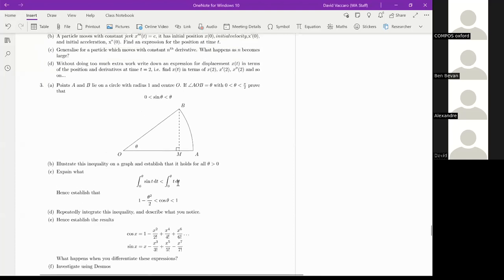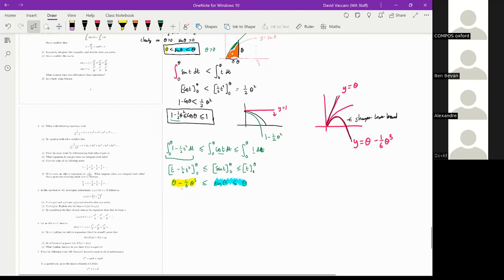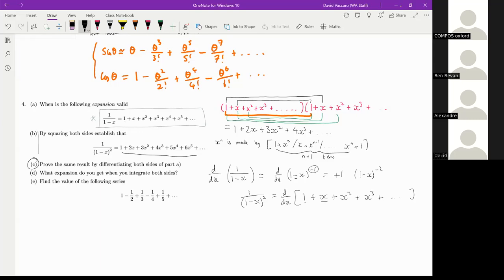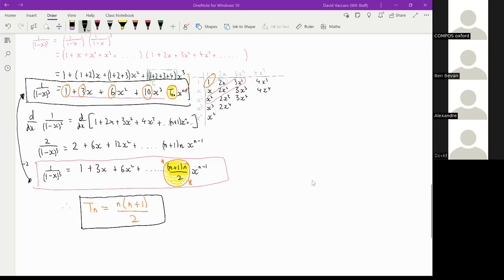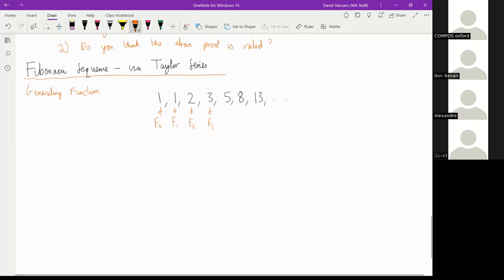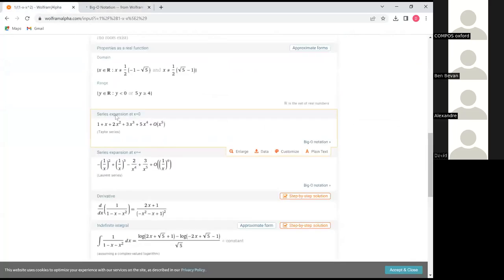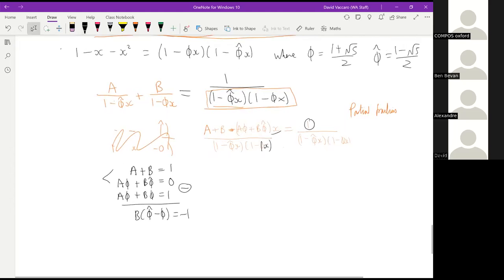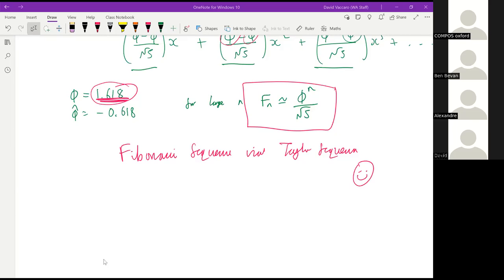COMPOS Y12 Webinar 23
21/02/2023
Taylor Series
David Vaccaro